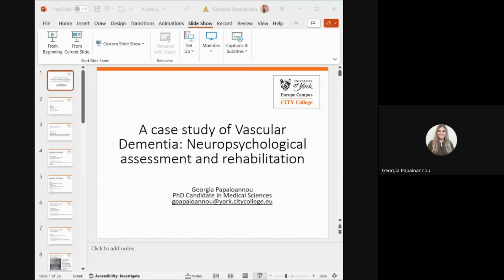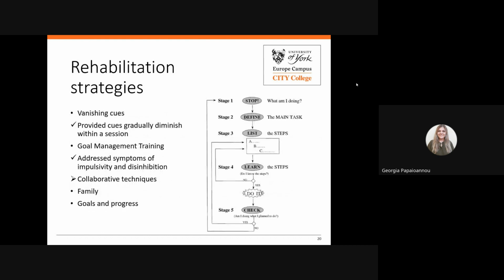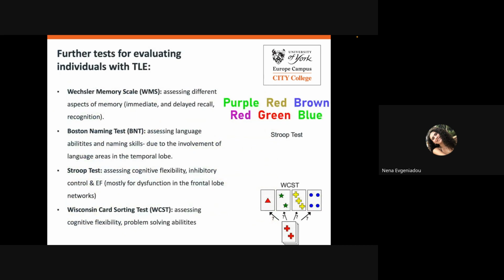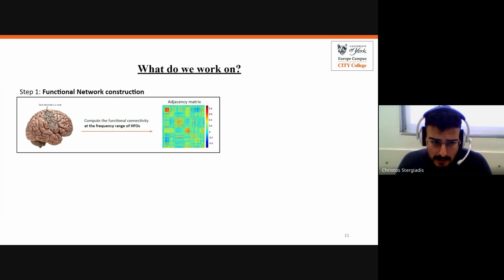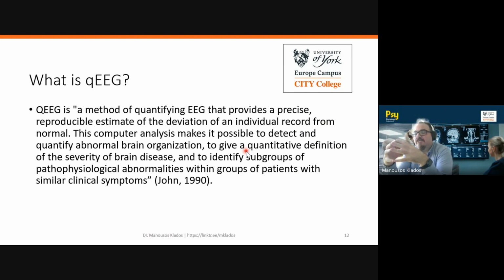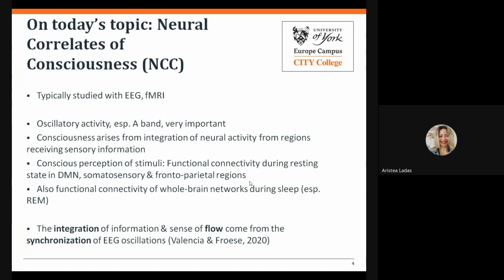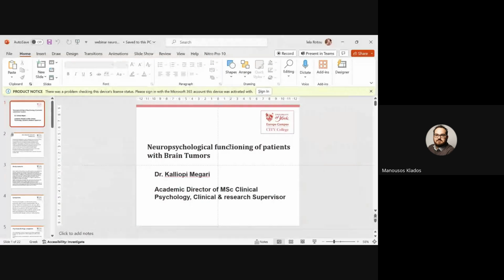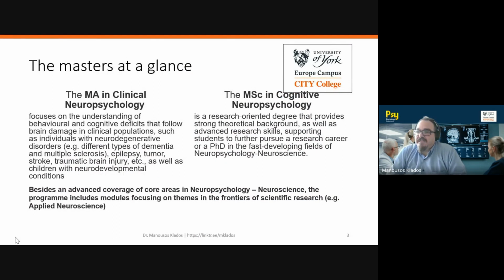Webinar | Neuropsychology & Neuroscience: From Clinical Practice to Science and Back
Neuropsychology and Neuroscience Webinar by the Psychology Department of CITY College, University of York Europe Campus (Thursday, 11 April 2024). The event took place in the context of the MA in Clinical Neuropsychology and MSc in Cognitive Neuropsychology programmes offered by the Psychology Department of CITY College, University of York Europe Campus in Thessaloniki.